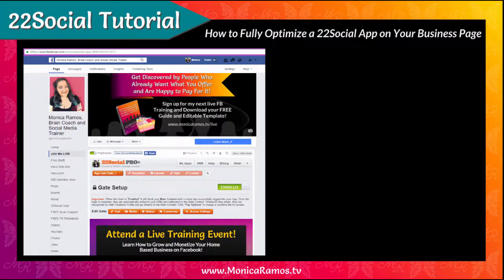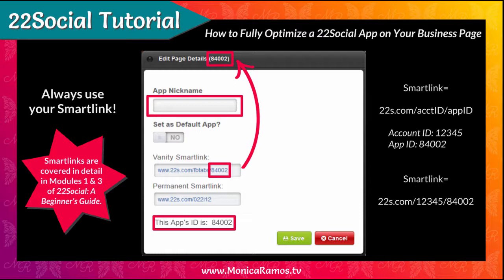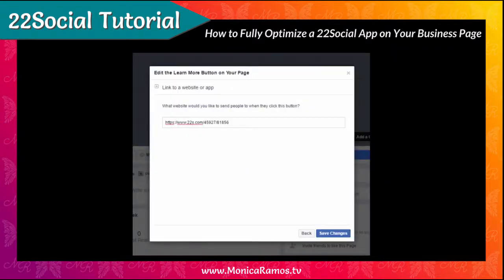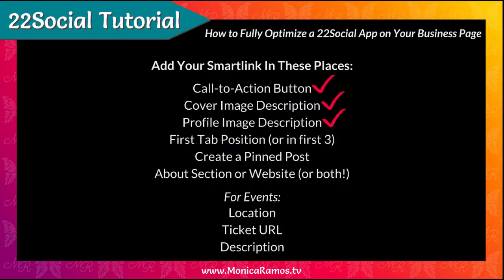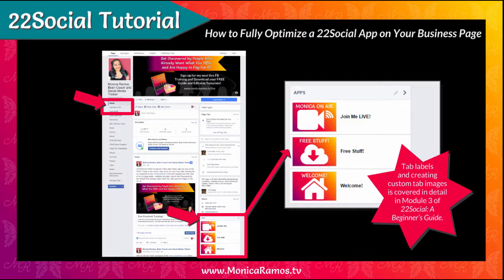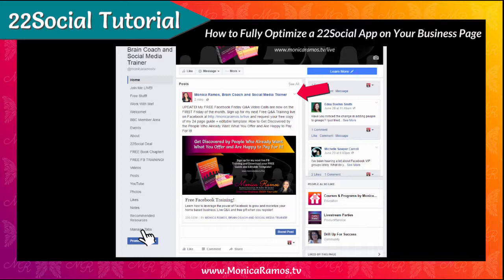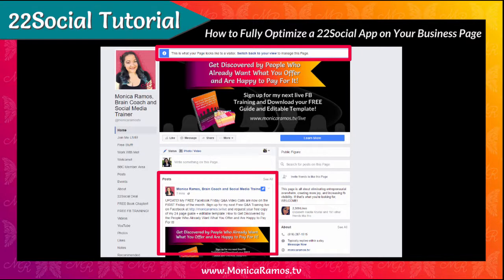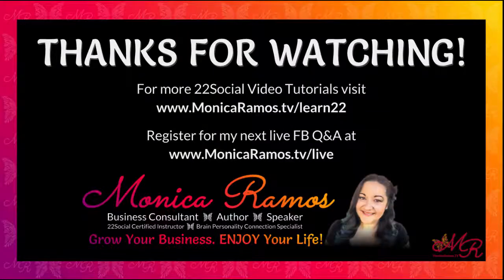How to Optimize Your 22Social Apps for Desktop and Mobile Visibility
TO SEE WHAT HAS CHANGED REGARDING LABELING YOUR APP TABS.

Got questions? Ask me live on Facebook!

22Social tutorial on how to best optimize your app for maximum visibility on both desktop and mobile. Why you should ALWAYS share your 22s Smartlink and NEVER the Facebook App Link.